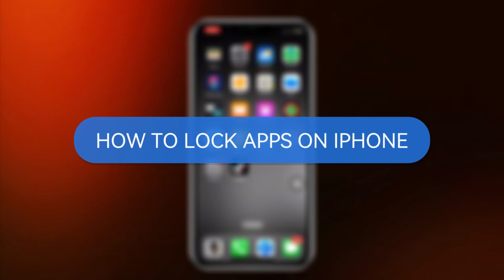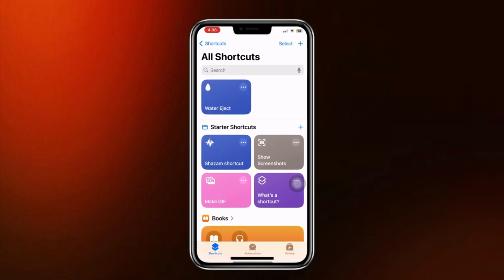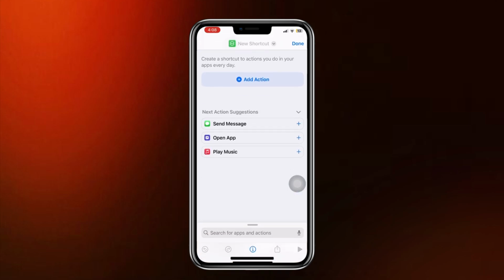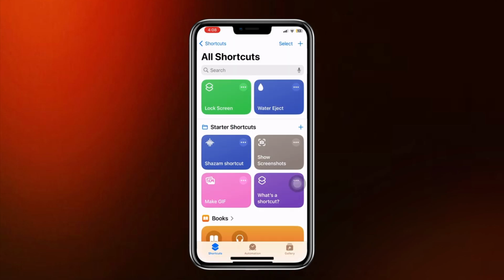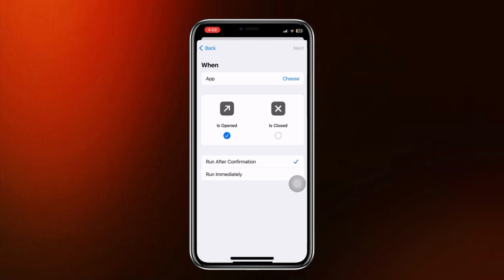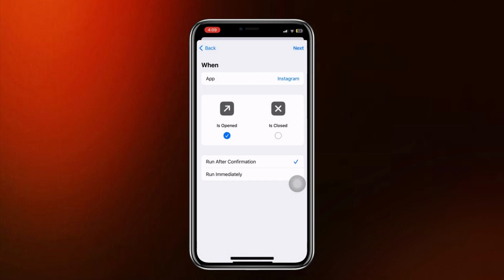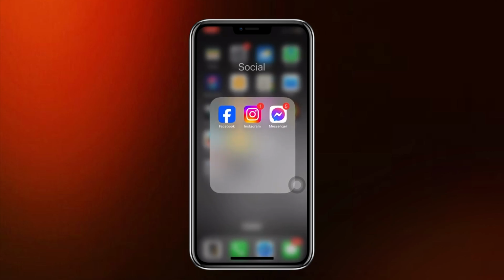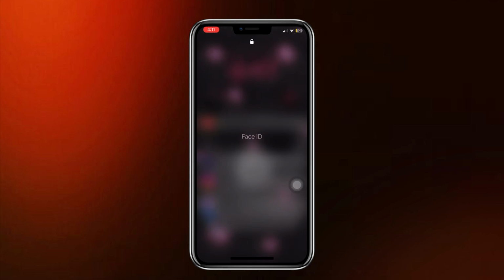HOW TO LOCK APP ON IPHONE NEW UPDATED GUIDE 2024!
📱 Welcome to the Ultimate Guide on How to Lock Apps on iPhone (2024 Edition)! 🔐
In this comprehensive tutorial, we’ll show you how to lock apps on your iPhone and protect your personal data in the latest iOS updates. Whether you want to keep your apps secure from prying eyes or prevent unauthorized access to sensitive information, this guide will walk you through the step-by-step process to lock individual apps on your iPhone.

With the 2024 iOS updates, Apple has introduced new features and settings that allow you to better control your privacy and security. Let’s explore how you can lock apps on your iPhone and safeguard your content.

What You’ll Learn in This Video:
How to Lock Apps on iPhone (iOS 17 & iOS 16+)
We’ll guide you through the process of locking your apps using the built-in iPhone features. Learn how to use Face ID, Touch ID, or Passcode to secure your apps and restrict access.

Using Screen Time to Lock Apps
Discover how to use Screen Time settings to limit access to specific apps or even hide them entirely. This method is perfect for both personal privacy and managing app usage.

Third-Party App Lockers (2024)
If you need additional security options, we’ll recommend the best third-party apps to lock your iPhone apps, offering more advanced features like app-specific passwords or PIN codes.

How to Lock Specific Apps (Messages, Photos, Notes, etc.)
Learn how to secure sensitive apps like Messages, Photos, and Notes to prevent unauthorized access while keeping your iPhone data safe.

Troubleshooting App Lock Issues
Facing problems locking your apps? We’ll show you how to resolve common issues and ensure the settings work perfectly.

Why Lock Apps on Your iPhone?
Locking apps is a simple yet effective way to protect your privacy and sensitive information on your iPhone. Here’s why you should lock your apps:

Protect Personal Information: Keep your private data safe from others who might borrow your phone or access it without your permission.
Secure Sensitive Apps: Lock apps that store sensitive content like photos, notes, passwords, and messages.
Enhance Privacy: Lock apps to ensure only you can access your personal information, even if your iPhone is left unattended.

🔥 Pro Tips for Locking Apps on iPhone:
Use Screen Time for Flexible App Locking: You can set time limits and restrictions on apps to manage screen time, making it easier to lock apps when needed.
Face ID/Touch ID for Quick Access: Set up Face ID or Touch ID for fast, biometric app locking, which is both secure and convenient.
Use Passwords for Extra Security: For apps without built-in app lock features (like Photos or Notes), you can use third-party apps to add a password or PIN.
Check for iOS Updates: Always make sure your iPhone is updated to the latest iOS version to take advantage of new privacy features and app locking options.